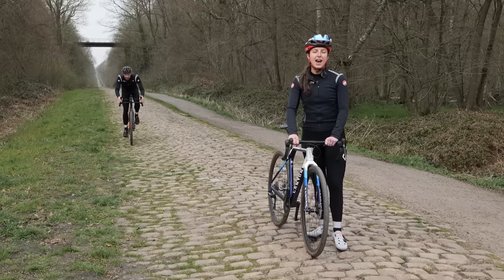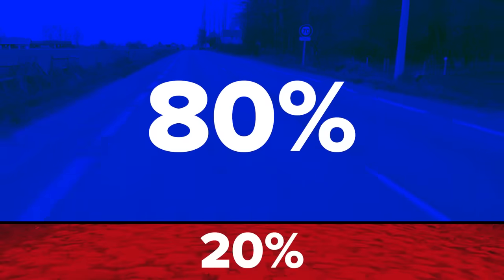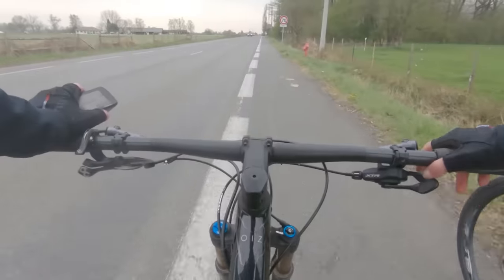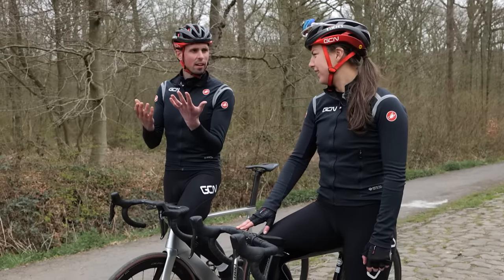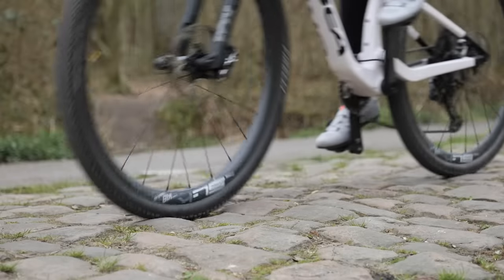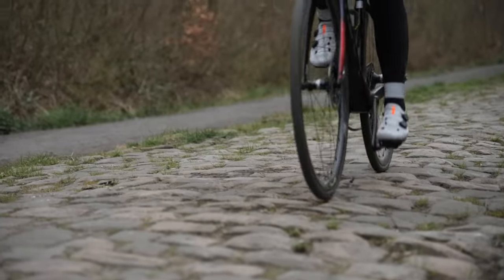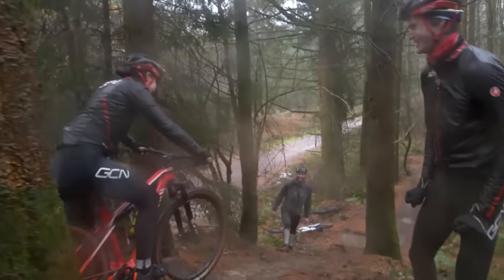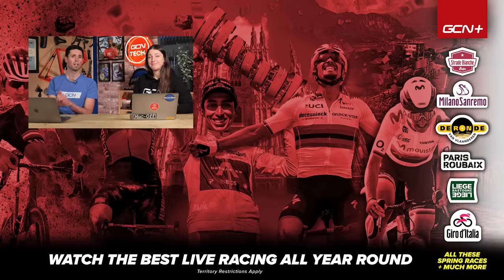MTB Vs Gravel Vs Road: Which Bike Is Fastest For Paris-Roubaix?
Paris-Roubaix isn’t called the ‘Hell of the North’ for no reason. With a significant proportion of the race being run over brutal cobblestone sectors, it’s a tough challenge for both rider and bike. So that made us think, would it actually be faster to ride the route on a gravel or mountain bike instead? We went to France for some experiments to find out!

What bike would you choose if you were to ride the Paris-Roubaix route? 💬

📹 Can A $300 Amazon Bike Survive The Paris-Roubaix Cobbles?

Atlas 17 - Ooyy
In the Cypher - Bonkers Beat Club
Instinct - STRLGHT
Participation Trophy - Dylan Sitts
Rare Breed - Matt Large
SHOP (Instrumental Version) - Zorro
Twenty Ten - Dylan Sitts